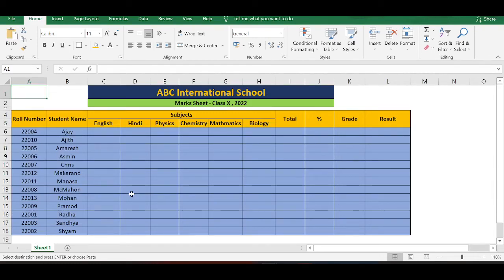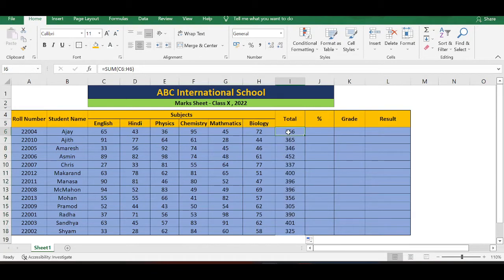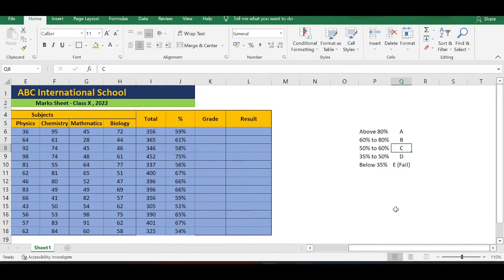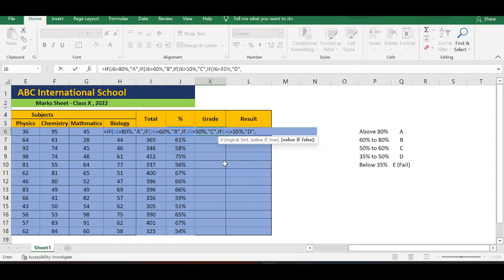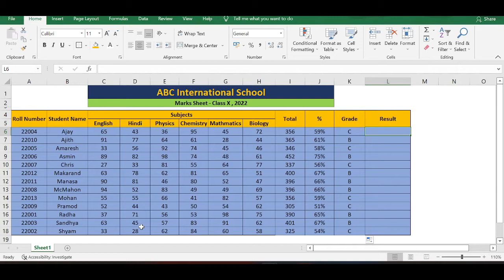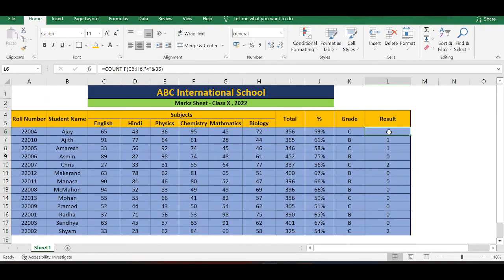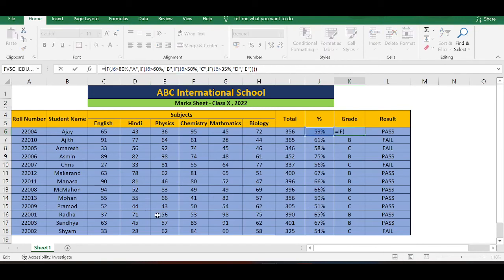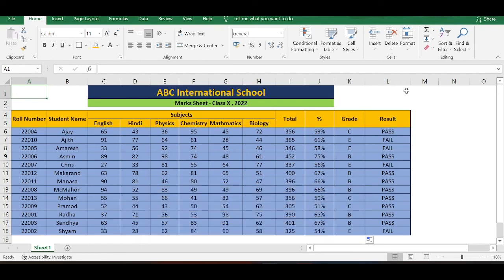How to Create Marksheet in MS Excel | Student Marksheet in MS Excel | MS Excel Tutorial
This video help you learn to create the Marksheet step by step

COUNTIF Formula
excel logical formula
excel marksheet formula
excel online videos
excel student marksheet
Excel tutorial
how to create marksheet in ms excel step by step
How to Create Marksheets in MS Excel
how to make marksheet in excel
how to make result sheet in excel
how to use if formula in excel
if formula
if formula in excel sheet
marksheet in excel
MS Excel Tutorial
Student Marksheet
Student Marksheet in MS Excel
SUM Formula